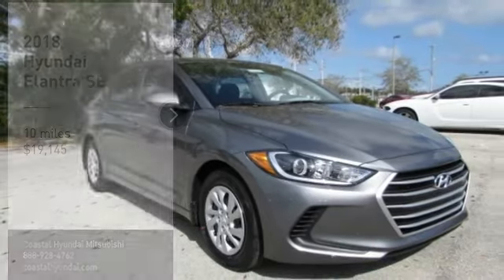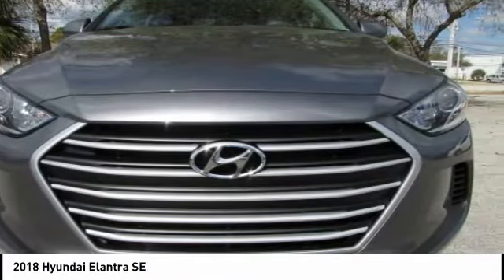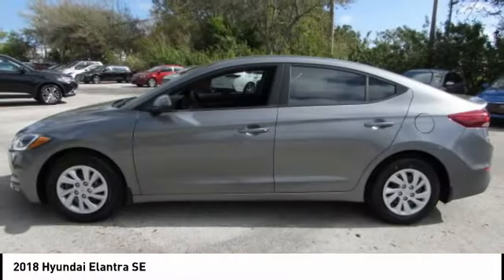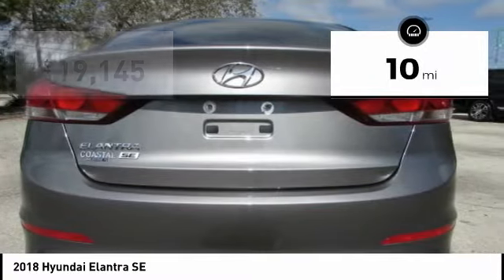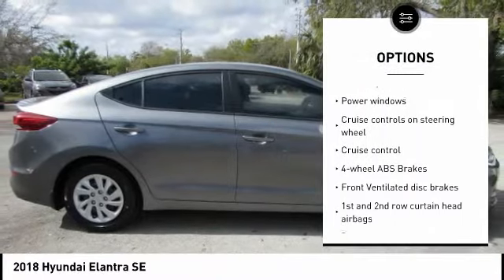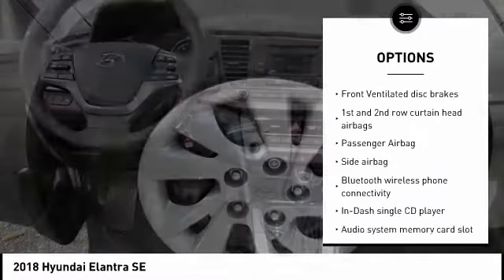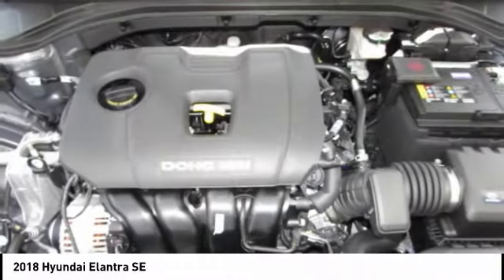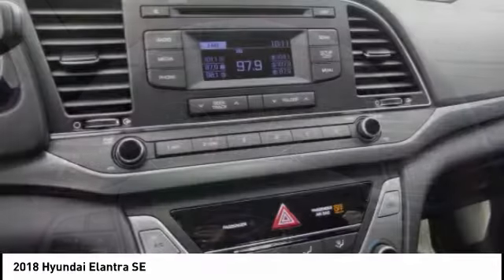2018 Hyundai Elantra Melbourne FL H50839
2018 Hyundai Elantra SE